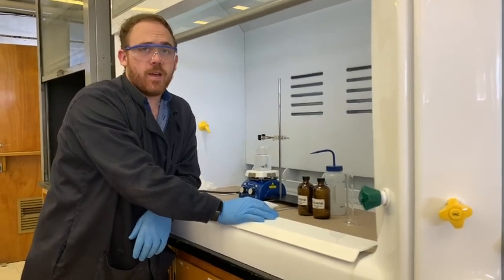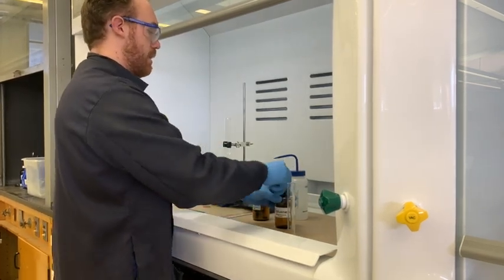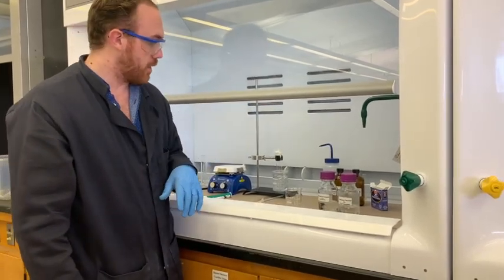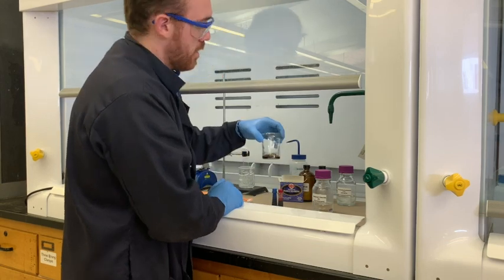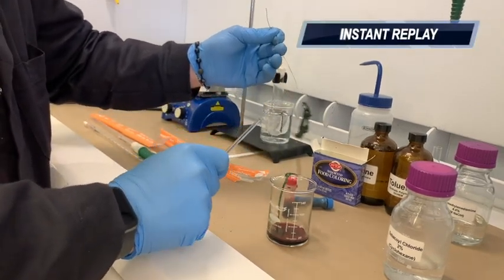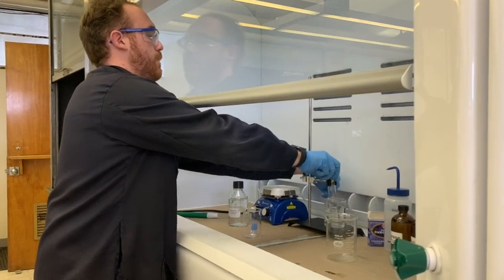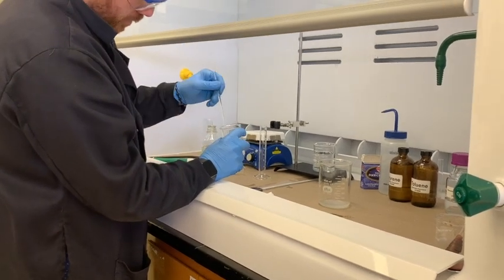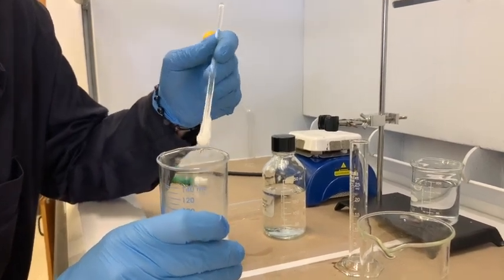Sythesis of Polymers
Styrene and Nylon-6,6 are prepared!